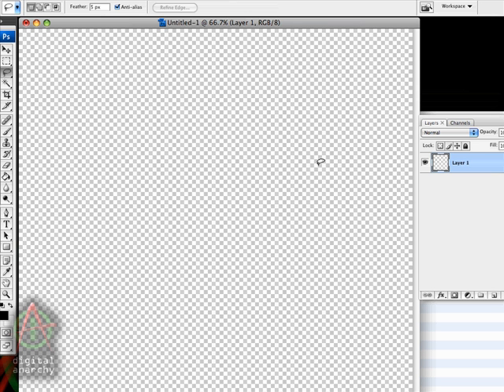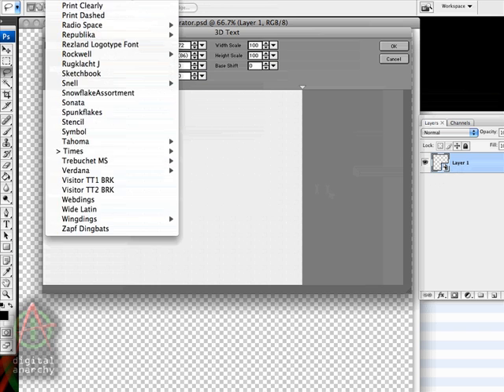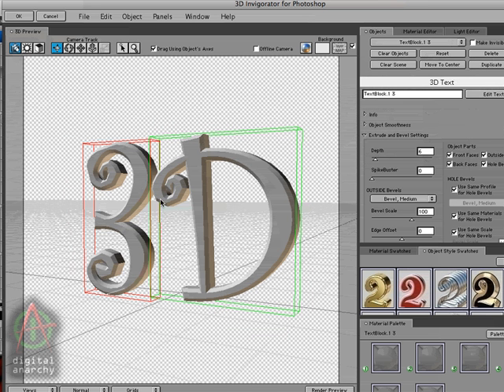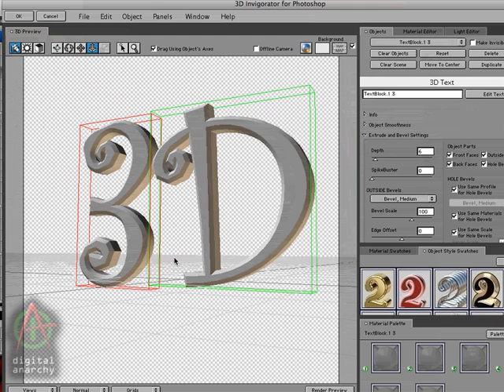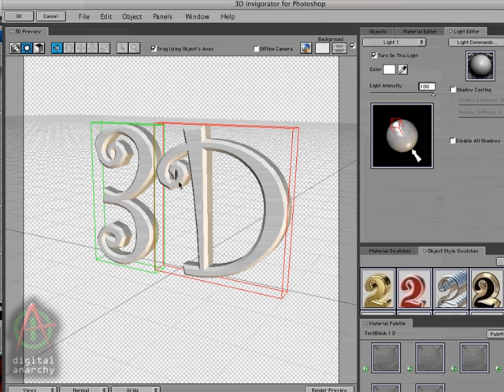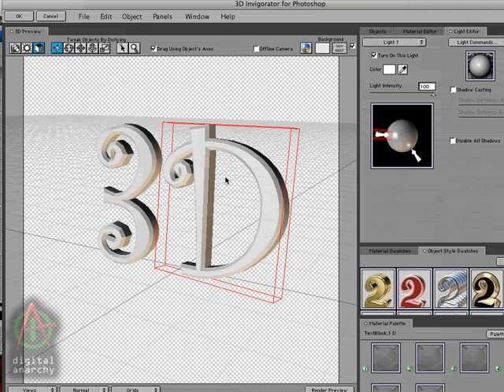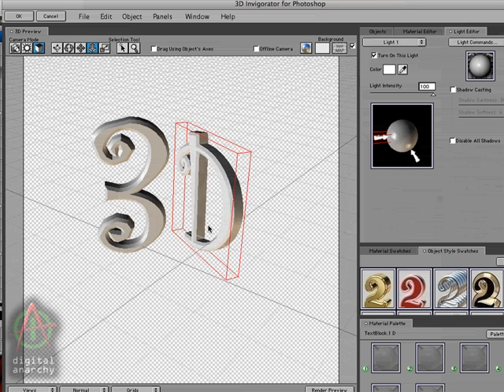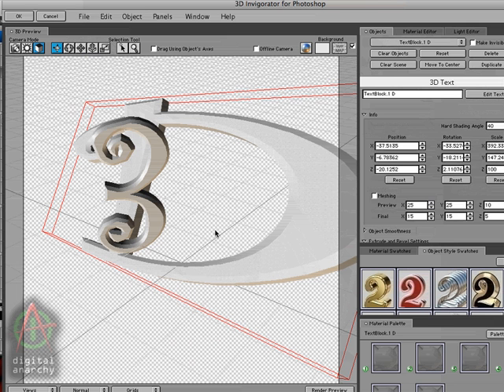Intro to 3D Invigorator for Photoshop: Using 3D space - Part 1 of 3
Part 1 of a Photoshop tutorial introducing you to the 3D Invigorator plugin. We discuss some of the basics of working in a 3D environment, and go over the 3D Invigorator workspace.